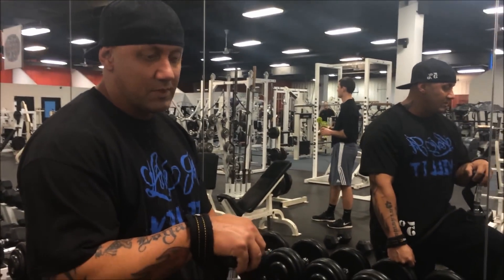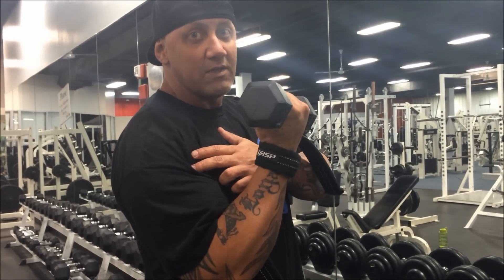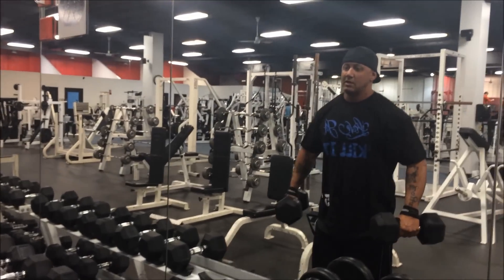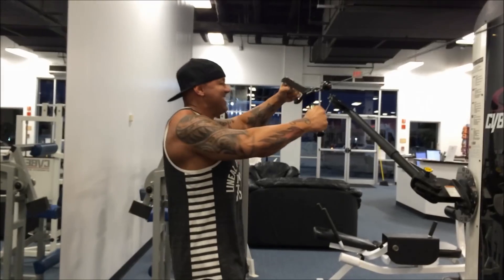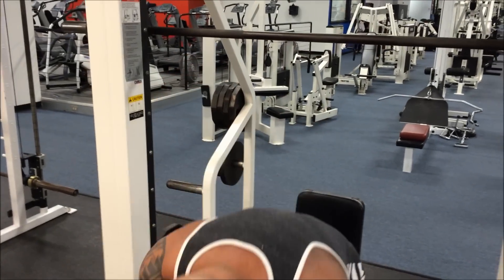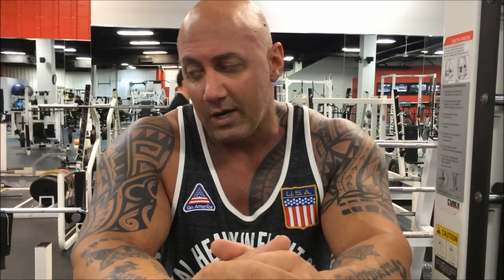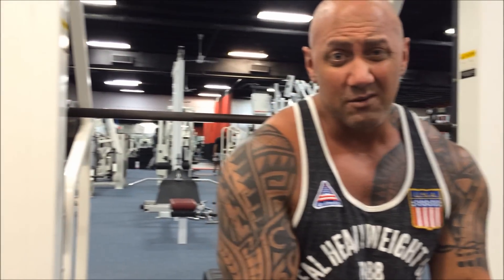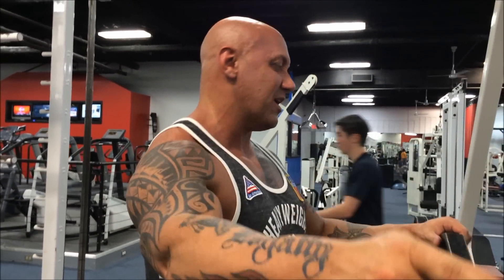Rehab week 8, Range Of Motion 101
GASP and BETTER BODIES CLOTHING
for GASP and BETTER BODIES CLOTHING!